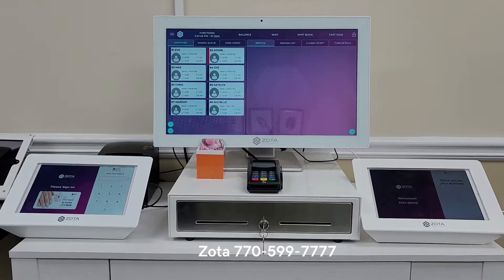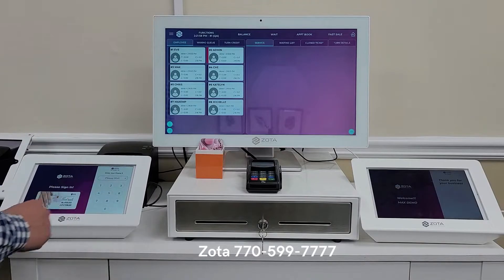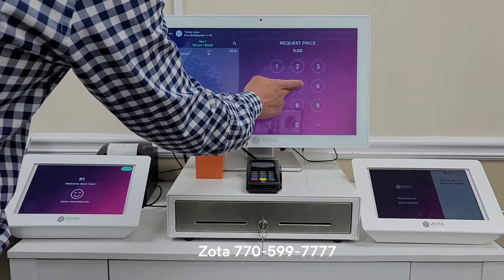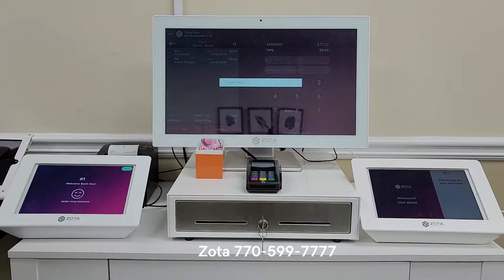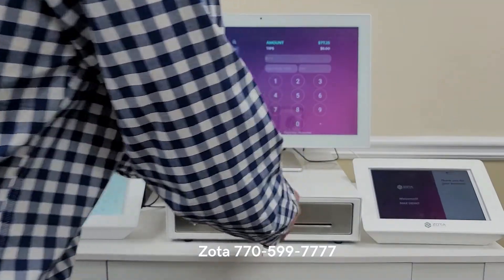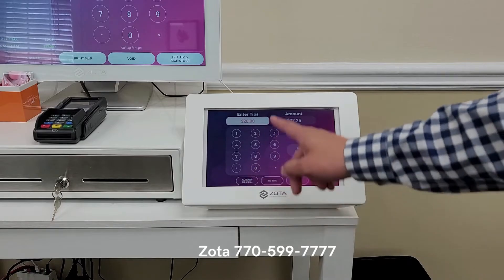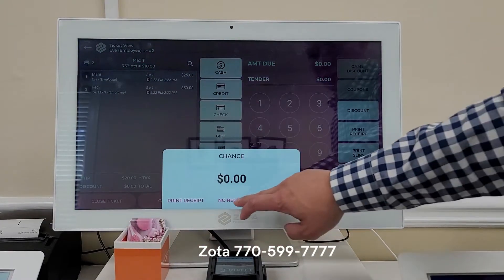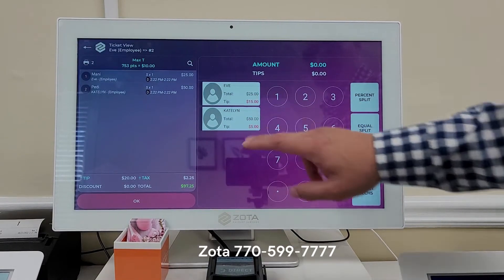ZOTA Salon POS: Check-in and Check out with Signature Pad (English)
Here's the video of complete procedure for check-in and check out with Signature Pad on your ZOTA Salon POS.

Want to know more about ZOTA? Feel free to drop a comment on our comment section below and we’ll get back to you as soon as we can. Elevate your gift card experience with ZOTA POS today!

Click on the videos below to see more about ZOTA POS:

- Mua Ban Tiem Nail Process of buying/selling Nail Salon Vietnamese
- Easy Training Cho ZOTA Salon POS
- Zota Salon POS and Sign In Quick View Viet